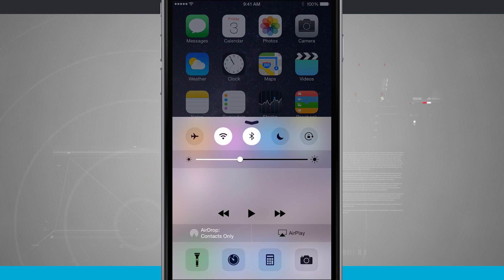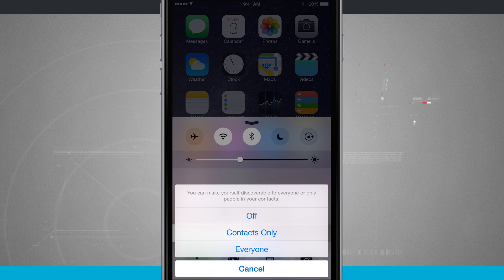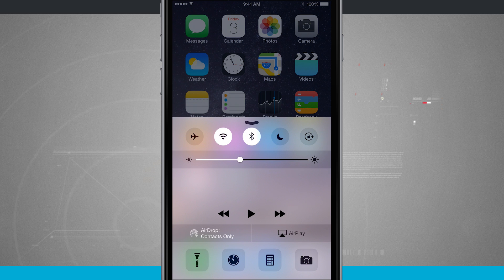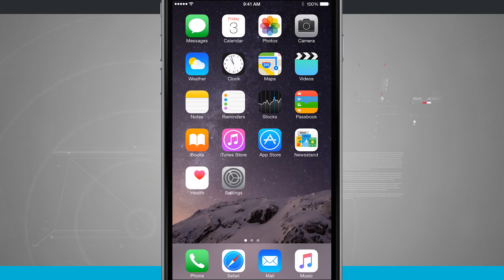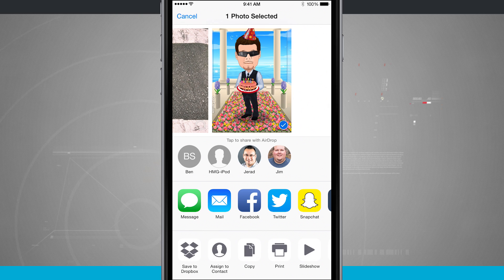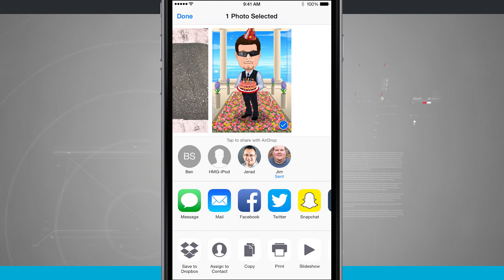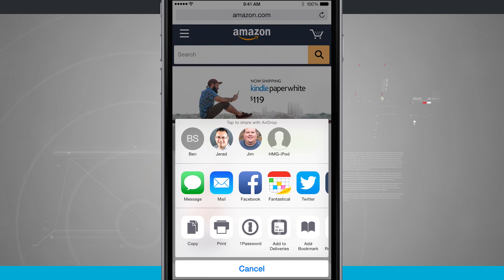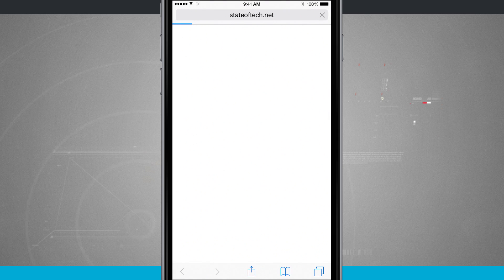iPhone 6 Plus Tips - How to Use AirDrop